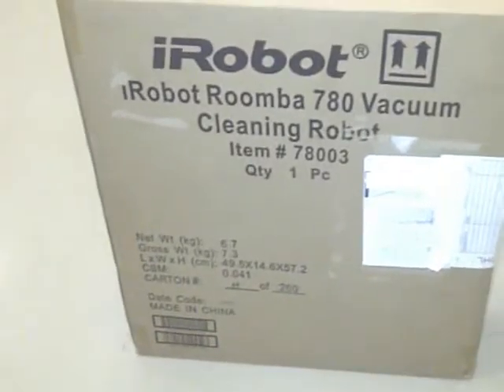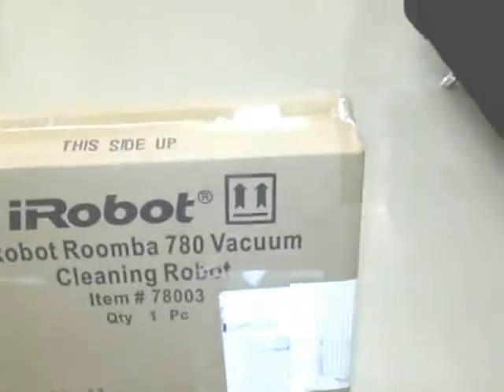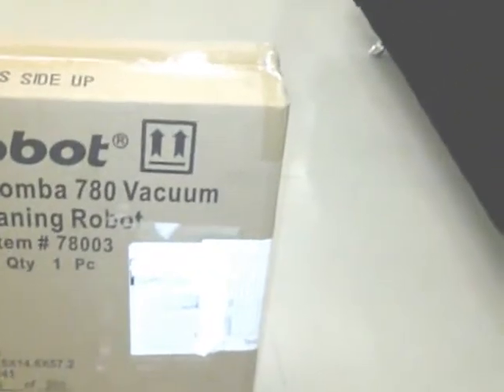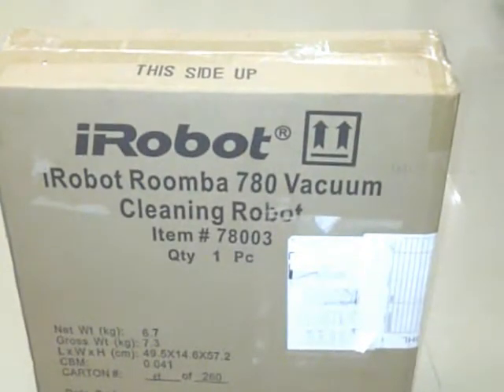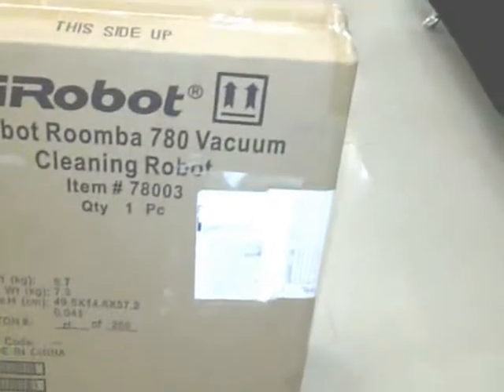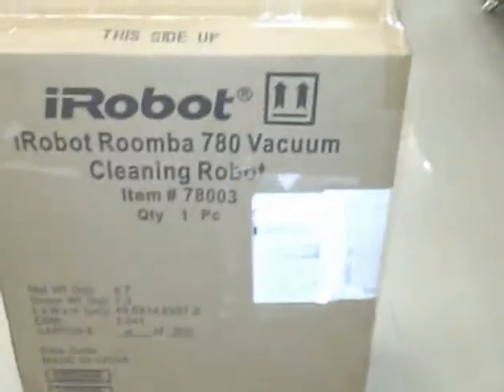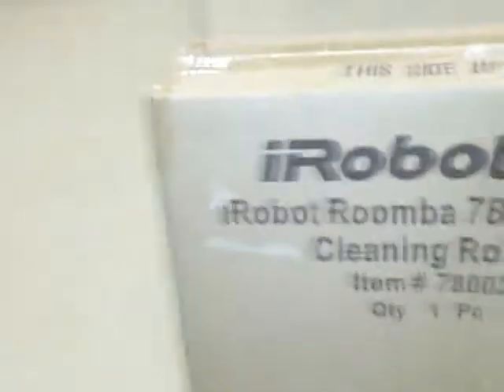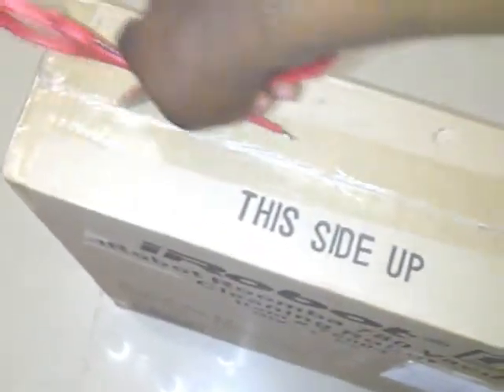iRobot Roomba 780 Unboxing {NEW}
I purchased my iRobot Roomba 780 through and they delivered to me in Lagos, Nigeria.

I love my Roomba and I am very excited about having it.